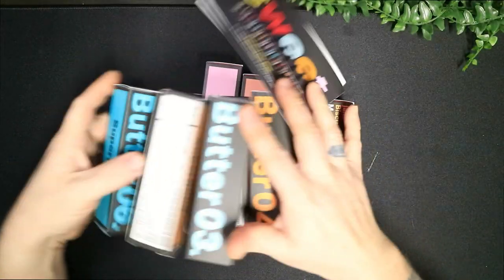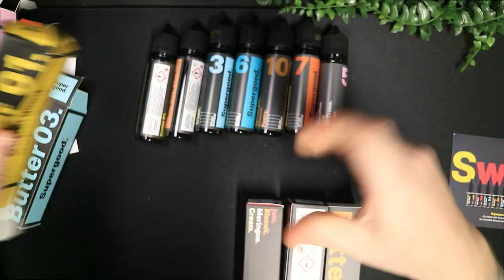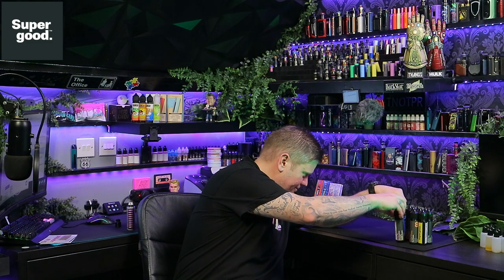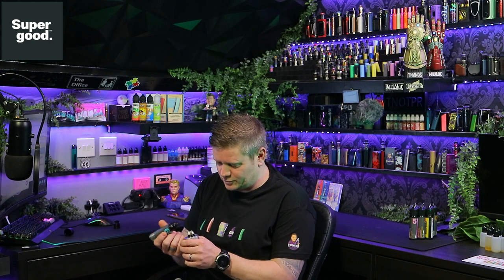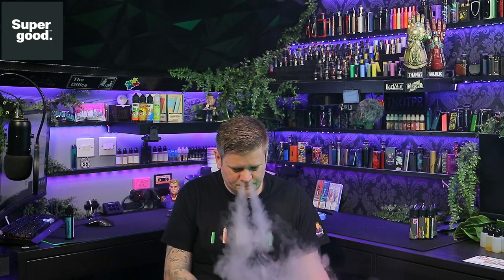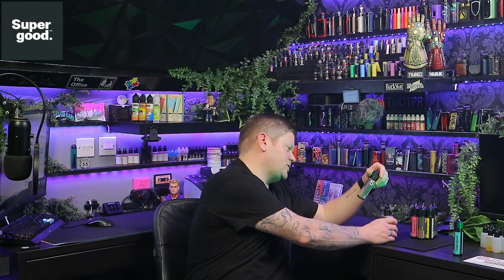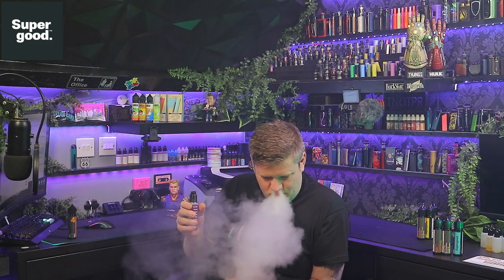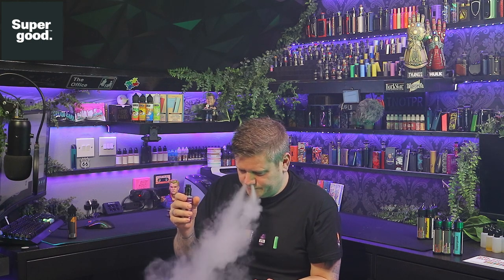Honest Review! Supergood E liquids Butter Range!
Tall dark and handsome, the butter collection is here. Browse our range of highly popular dessert flavoured e-liquids and immerse yourself with a wave of buttery goodness. All of the dessert flavoured vape liquids in the Butter Collection are made with love by the Supergood team, designed to a specific recipe to ensure a fantastic, smooth taste from every single vape. Next day delivery available on Butter collection items ordered before 4pm.

Who's for cocktails? Why not also try our range of Cocktail flavoured E-liquids.
Supergood began with a friendship and a common goal: to make amazing juice and share it with the world. We grew over a shared passion for vaping: its story, the flavours, and its ability to bring people together. For us, there’s no better job than creating exceptional, premium-quality juice, perfecting how it’s made, and sharing it with people we meet

Fancy Supporting The Channel?

**ATTENTION**
Here on TNOTPR Vaping we DO NOT condone or encourage the use of nicotine or other addicting and mood altering chemicals or drugs. You  must be 18 years or older (UK) to view any of the content provided. THERE ARE NO LINKS TO ANY VENDORS OR PURVEYORS OF CONTROLLED TOBACCO PRODUCTS CONTAINED ANYWHERE IN THIS DESCRIPTION. THIS VIDEO IS FOR ADULTS ONLY. THE PRODUCTS IN THIS VIDEO CAN CONTAIN NICOTINE IF THE USER DECIDES TO USE IT, BUT DO NOT NATIVELY COME WITH NICOTINE INCLUDED. I DO NOT CONDONE THE USE OF NICOTINE FOR ANYONE OTHER THAN CURRENTLY ADDICTED ADULT SMOKERS.